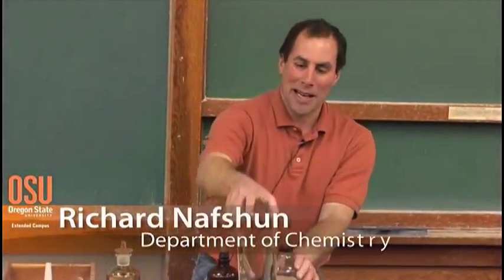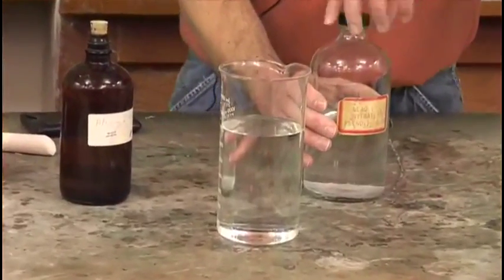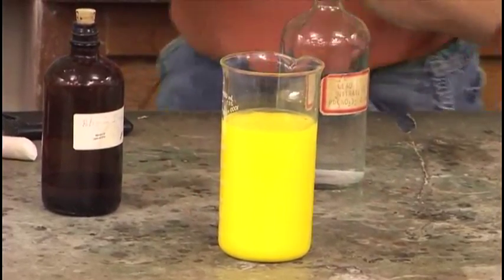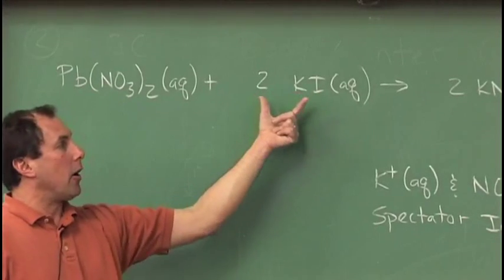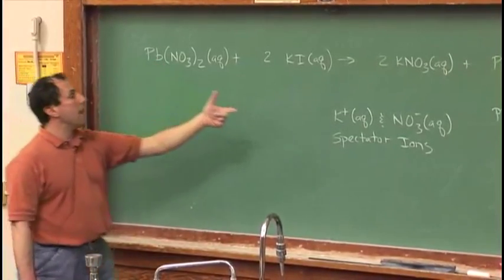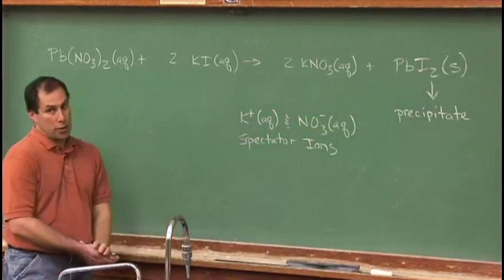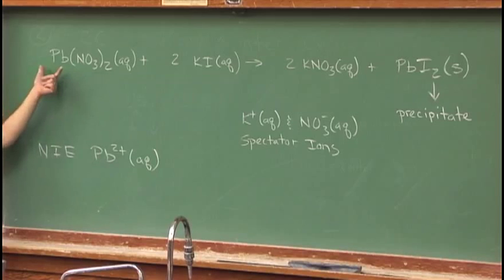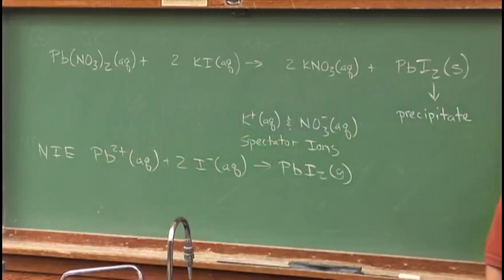Online Chemistry Lecture - Spectator Ions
Video taken from an Online Chemistry course provided by Ecampus at Oregon State University. The topic of this lecture is on spectator ions by Dr. Richard Nafshun. You can enroll in full length classes